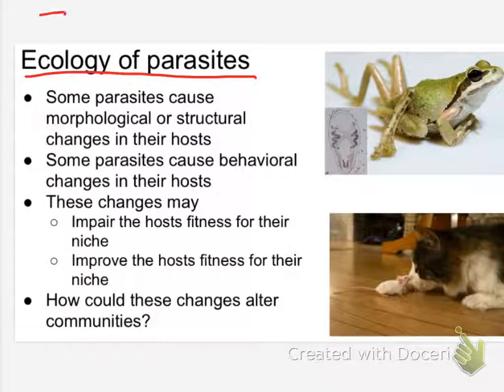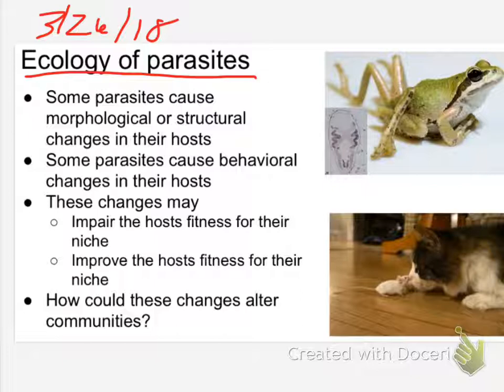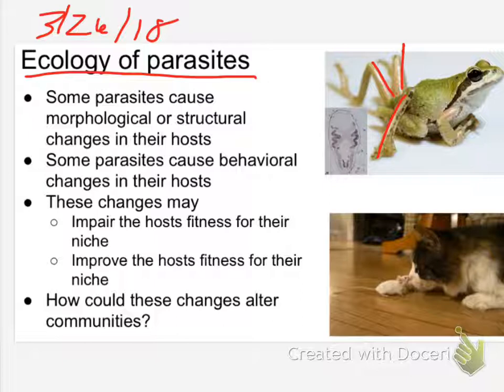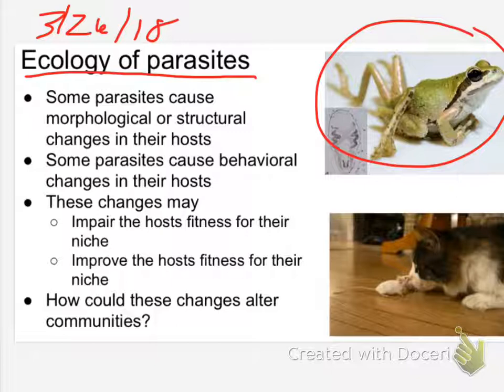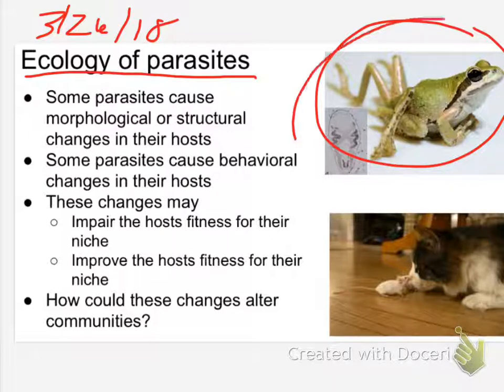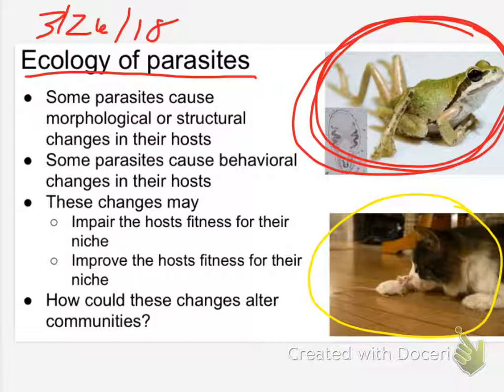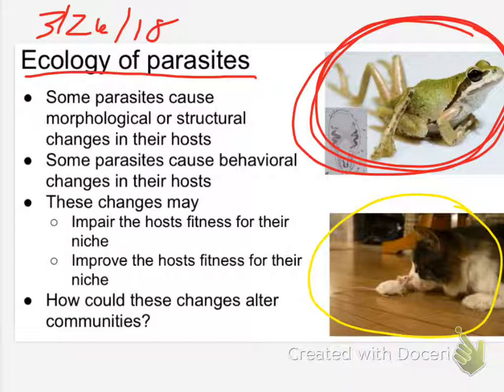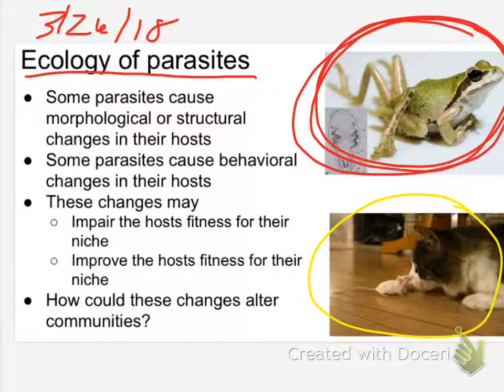bio 3-26-18 ecology of parasites